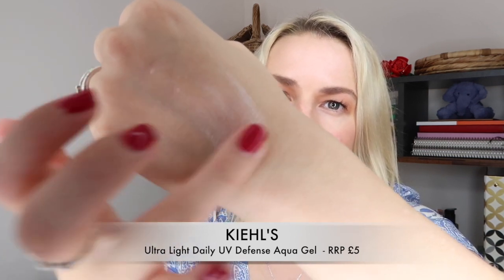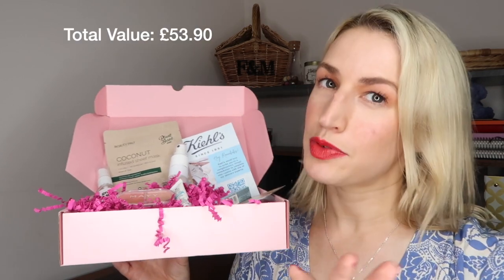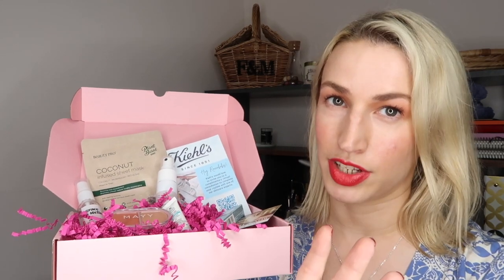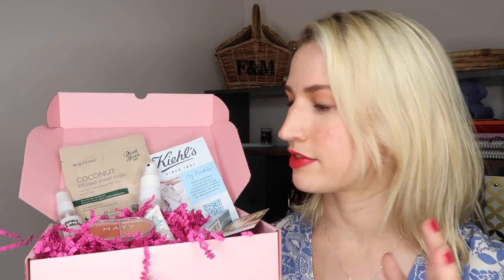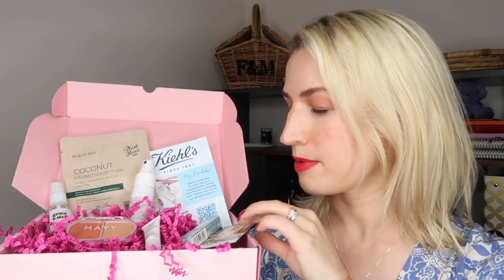ROCCABOX JULY 2021 UNBOXING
☀️ July's Roccabox is here with a the theme SUMMER SKIN 😎

* PR SAMPLE ~ This box was sent to me for my honest review.

🎁Use this link for $10 off your 1st box with Fab Fit Fun